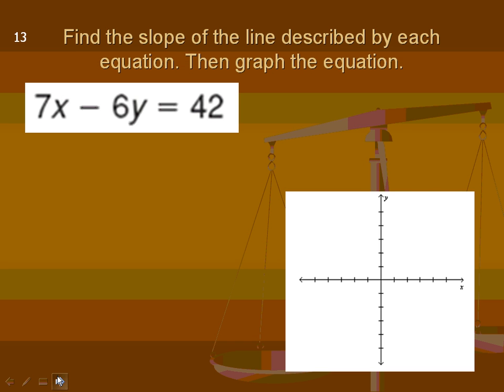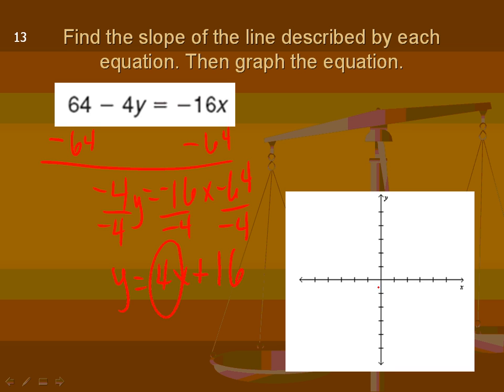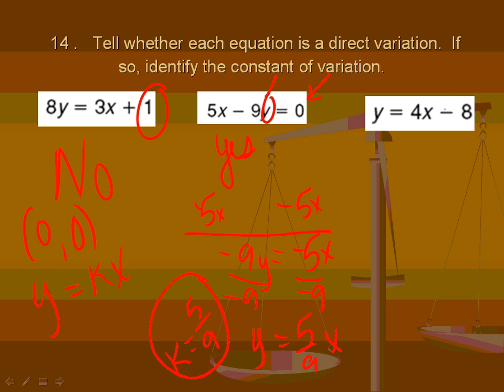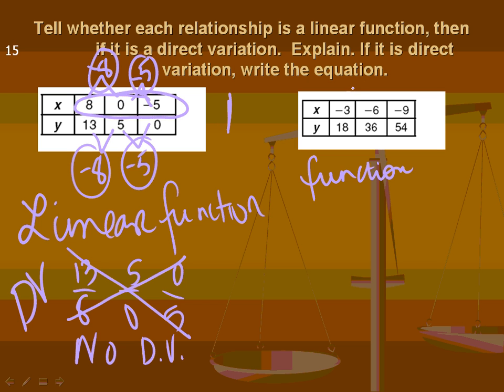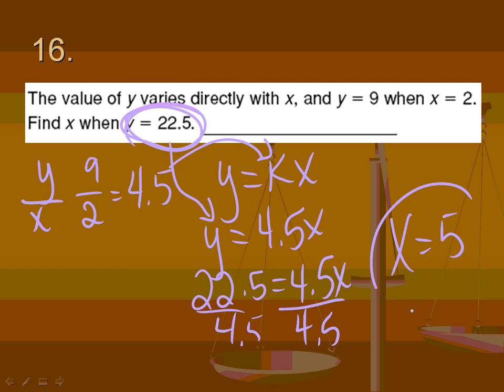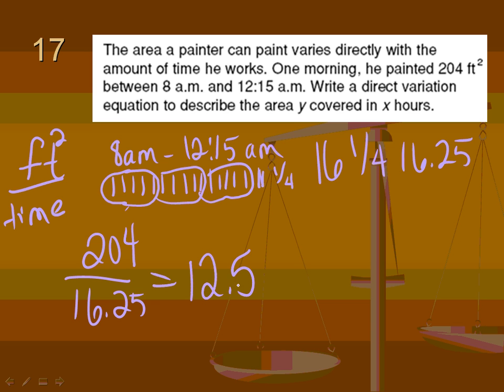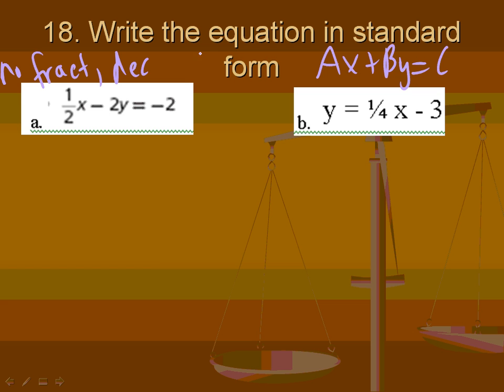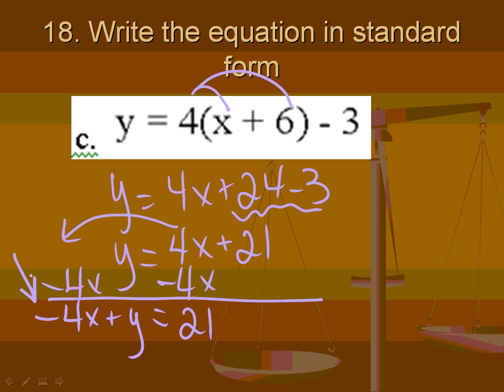ywinship PAP Ch 5(5-7)Review #13-18